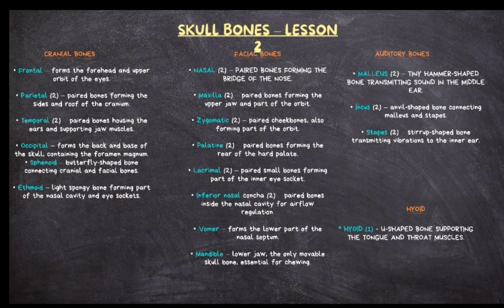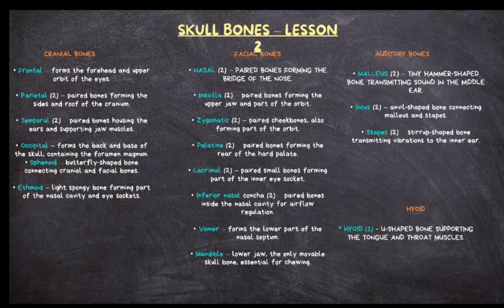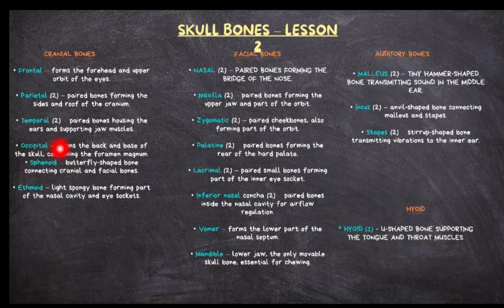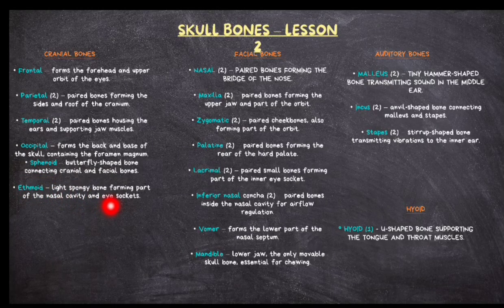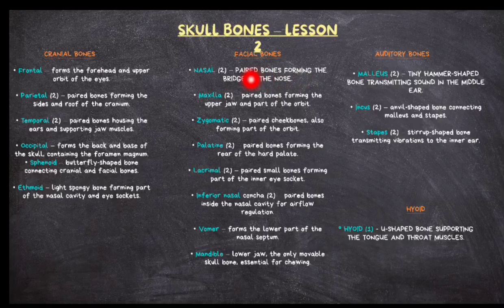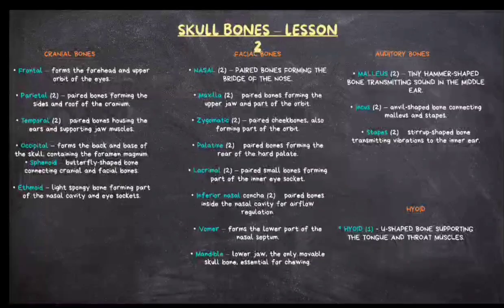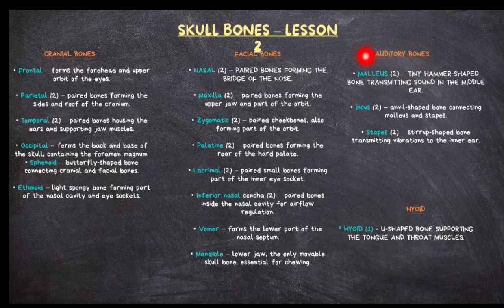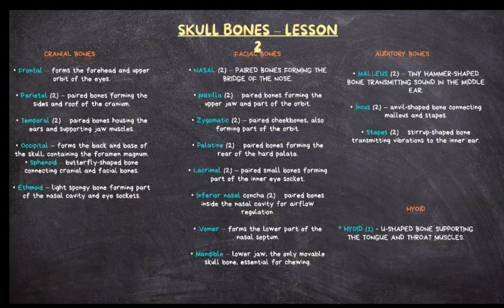Skull bones-Lesson 2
Skull Bones Anatomy (Lesson 2): Cranial, Facial, and Auditory Bones Made Easy!🧠💀

Welcome to Lesson 2 of our Human Anatomy Series! In this in-depth guide, we break down ALL the essential bones of the human skull, perfect for pre-med, nursing, biology, and dental students, or anyone curious about the human body.

We'll use a clear 3D model to locate and describe the function of every major bone, including the paired and unpaired bones. No more confusing diagrams—just simple, visual learning!
In this video, you will learn:
* **Cranial Bones:** The protective shell, including the Frontal, Parietal, and Occipital bones.
* **Facial Bones:** The structure of the face and jaw, covering the Maxilla, Zygomatic, and Mandible (the only movable skull bone).
* **Auditory Ossicles:** A close-up look at the tiny Malleus, Incus, and Stapes in the middle ear.